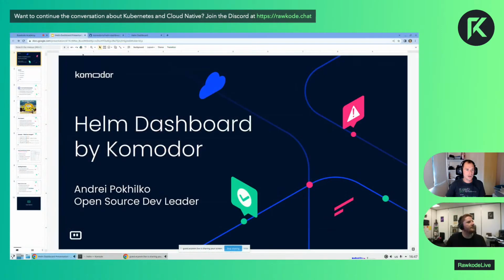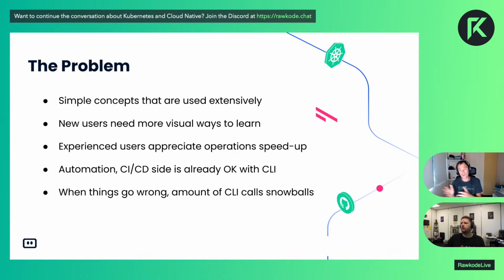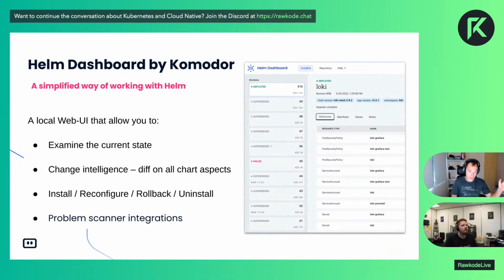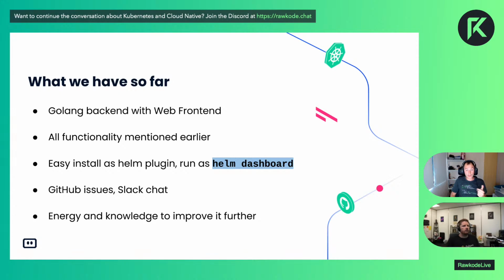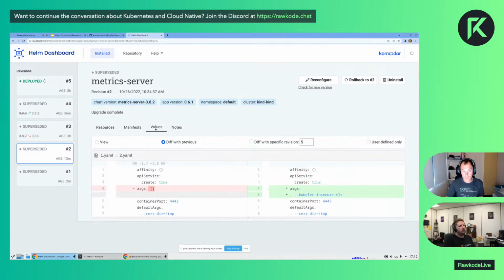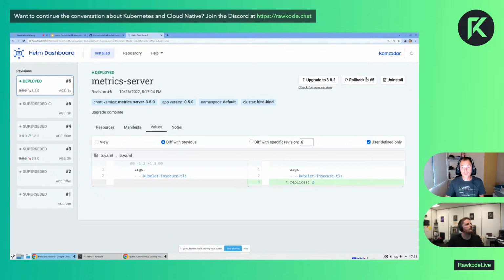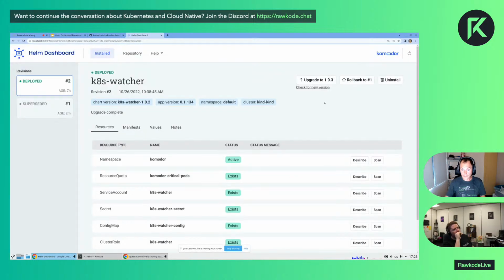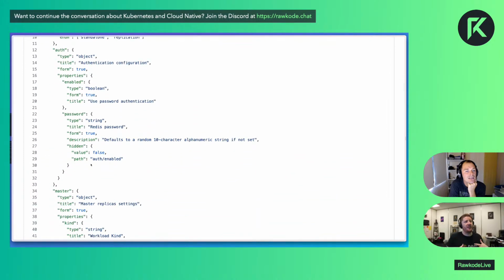Hands-on Introduction to helm-dashboard | Rawkode Live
The Helm Dashboard plugin offers a UI-driven way to view the installed Helm charts, see their revision history and corresponding k8s resources. Also, you can perform simple actions like roll back to a revision or upgrade to newer version.

This project is part of Komodor's vision of helping Kubernetes users to navigate and troubleshoot their clusters.

Some of the key capabilities of the tool:

See all installed charts and their revision history
See manifest diff of the past revisions
Browse k8s resources resulting from the chart
Easy rollback or upgrade version with a clear and easy manifest diff
Integration with popular problem scanners
Easy switch between multiple clusters